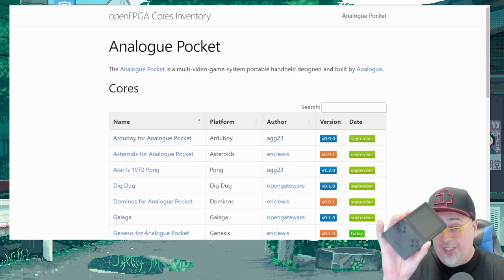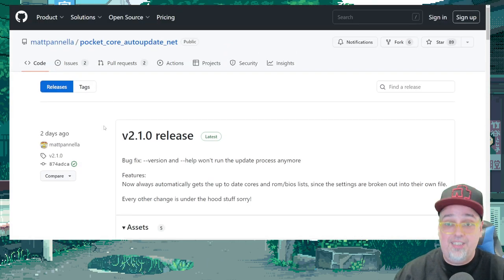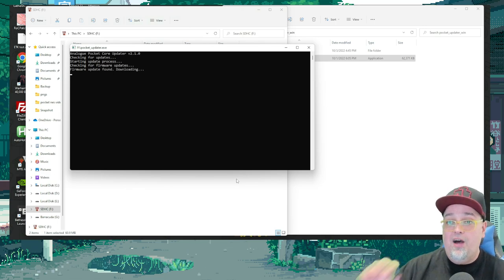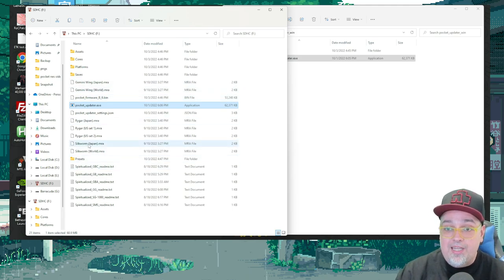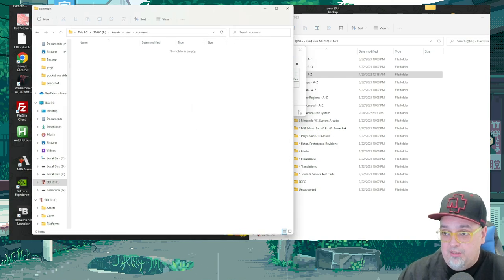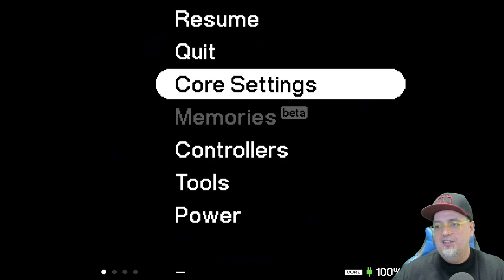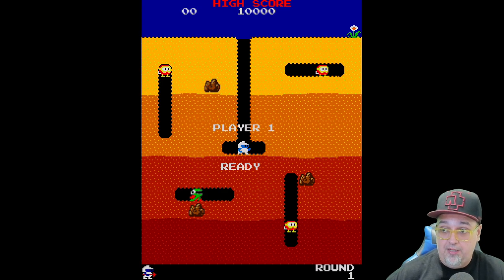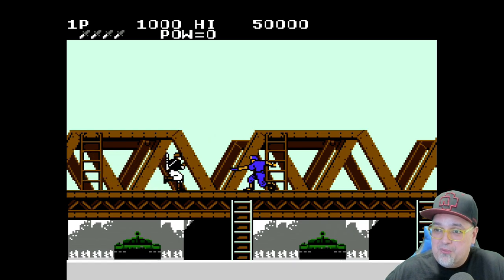All The GAMES & ARCADE FPGA Cores On Your Analogue Pocket In ONE STEP!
Analogue Pocket Auto Updater for Arcade roms & BIOS!

Controller I am using
Micro sd card I am using: PNY 256gb
Genesis mini 2 preorder
New 8Bitdo ULTIMATE Controller preorder

AUDIO:
Mic - Shure SM7B